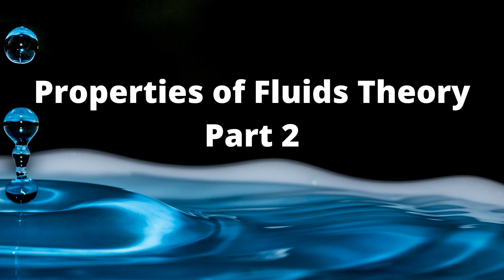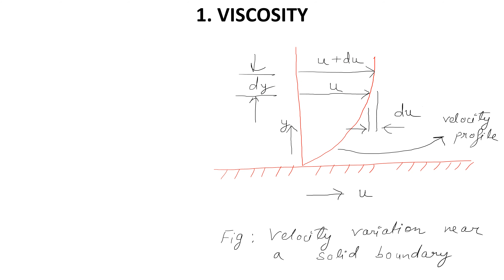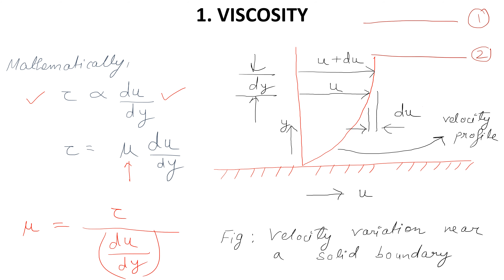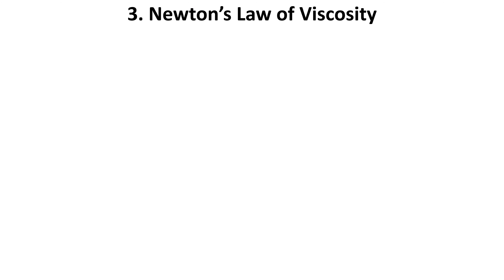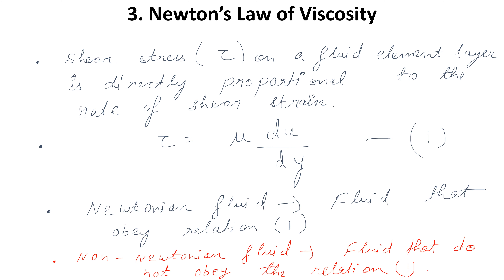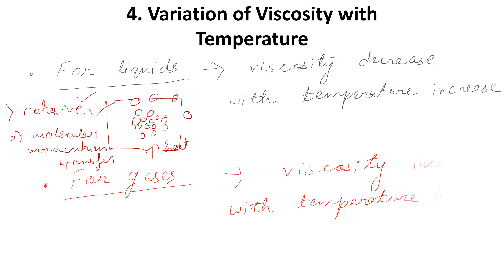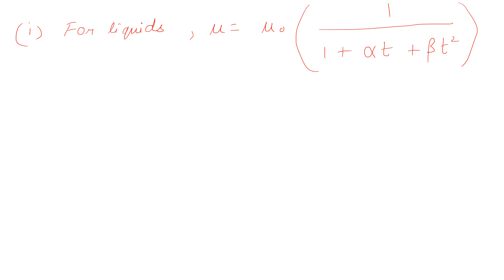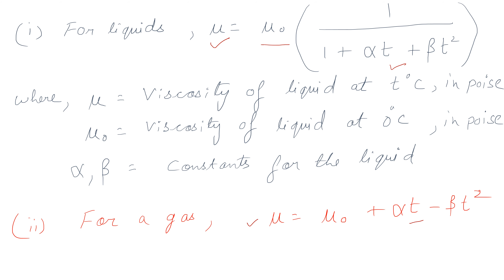Properties of Fluids in Fluid Mechanics | Theory Part 2 | Mechanical Engineering Basic Concepts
Video on properties of fluids in Fluid mechanics for Mechanical Engineering. It covers basic concepts of fluid mechanics that includes viscosity, kinematic viscosity, Newton's law of viscosity, variation of viscosity with temperature, and types of fluids.

00:00 - Introduction
00:08 - Topics to be covered
00:21 - Viscosity
02:26 - Units of Viscosity
03:53 - Kinematic Viscosity
04:30 - Units of Kinematic Viscosity
05:43 - Newton's Law of Viscosity
06:10 - Variation of Viscosity with Temperature
08:57 - Types of Fluids